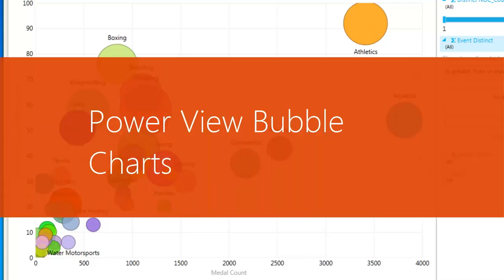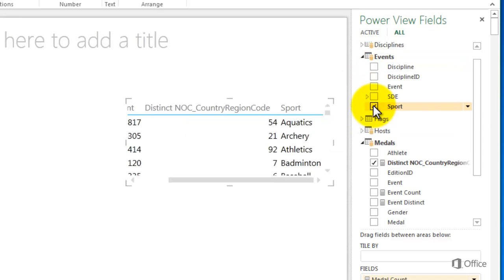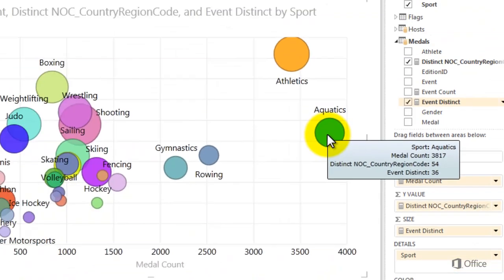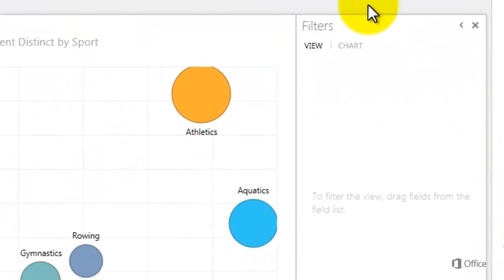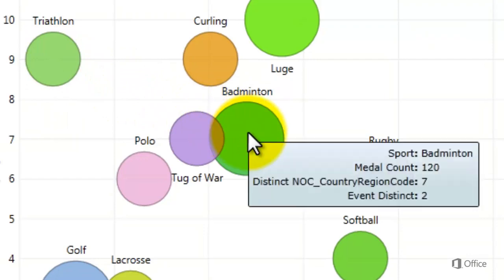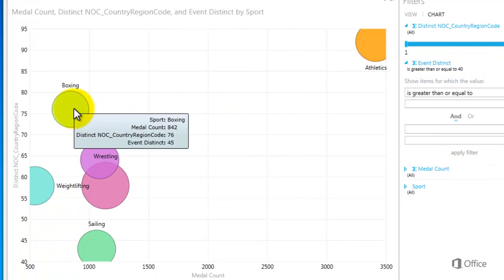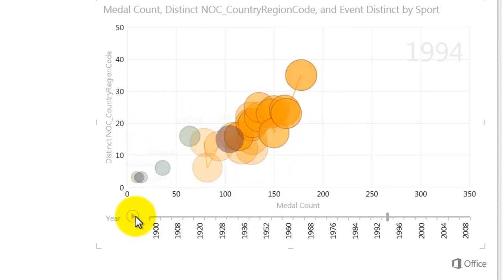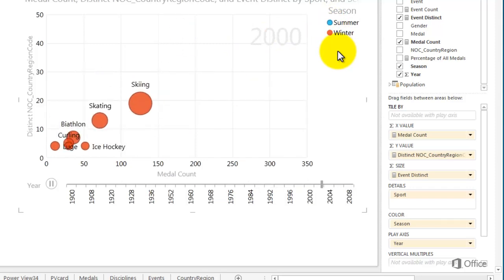Bubble Charts in Power View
Introduction to creating bubble charts in Power View.

Olympics Dataset © Guardian News & Media Ltd.
Flag images courtesy of CIA Factbook (cia.gov)
Population data courtesy of UNdata (data.un.org)
Olympic Sport Pictograms By: Thadius856 (SVG conversion) & Parutakupiu (original image) via Wikimedia Commons